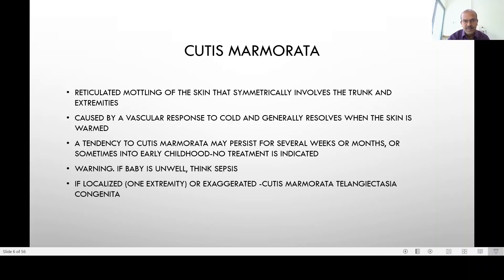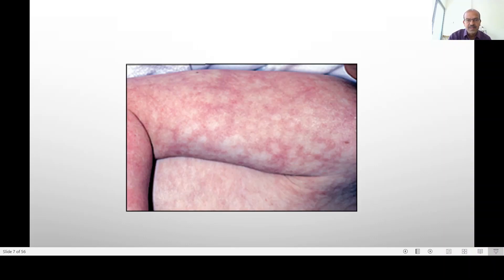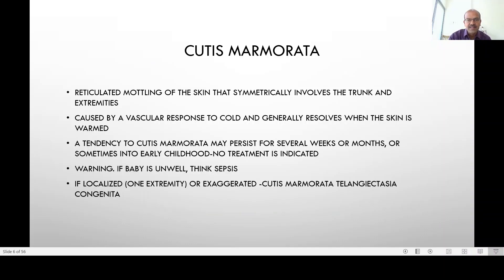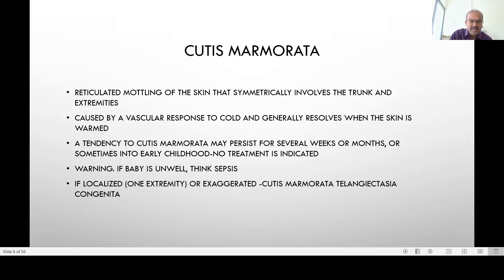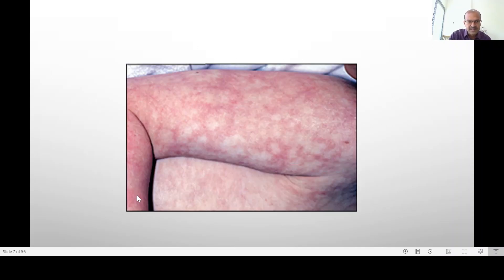Cutis marmorata a transient neonatal rash. Dr Sridhar K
In this video, I discuss Cutis marmorata a transient neonatal rash.